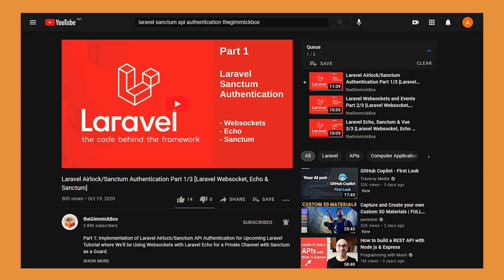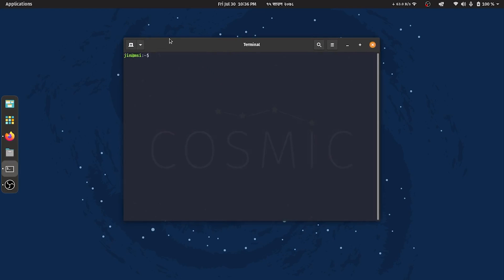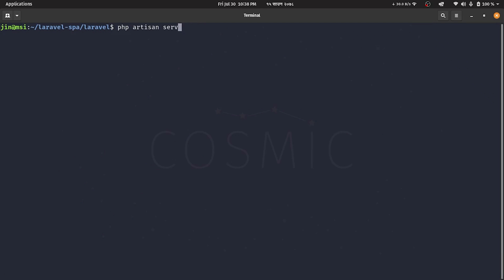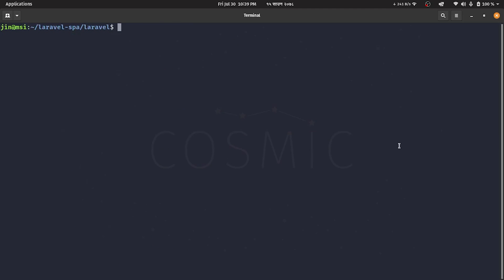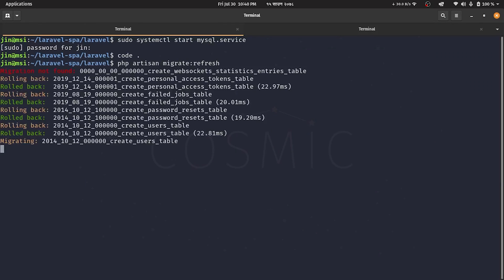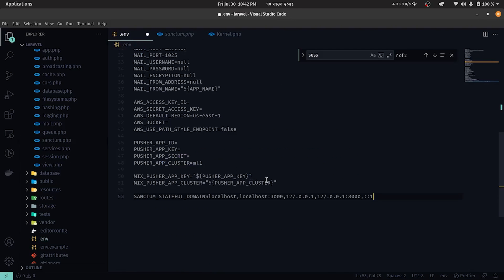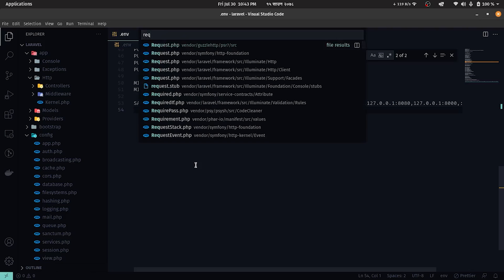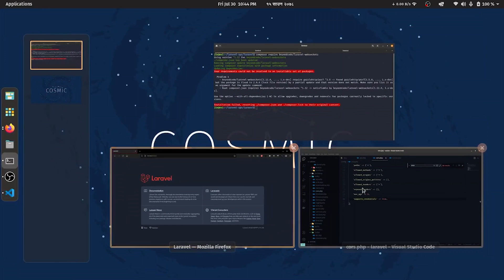Laravel Websockets with Sanctum SPA Authentication Part I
Laravel SPA Websockets with Sanctum